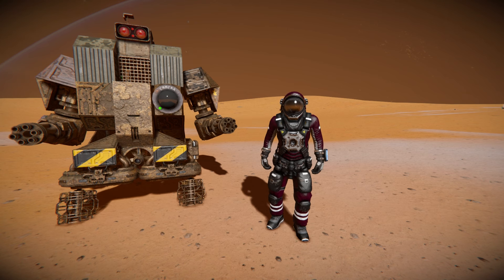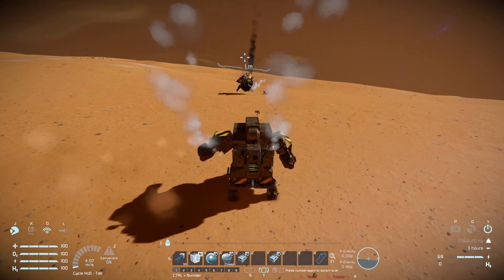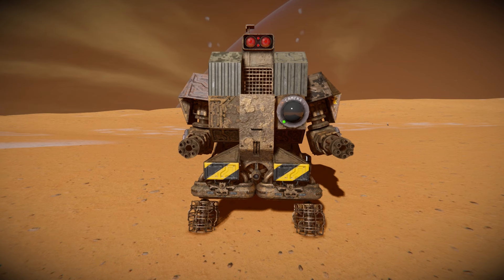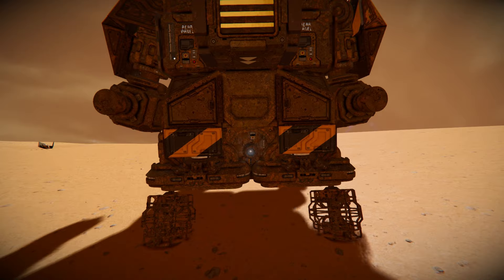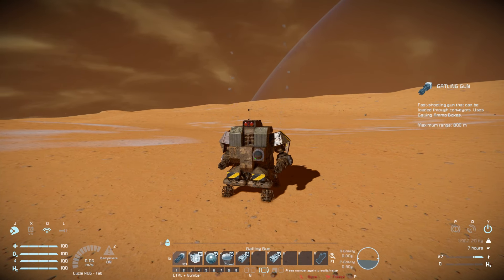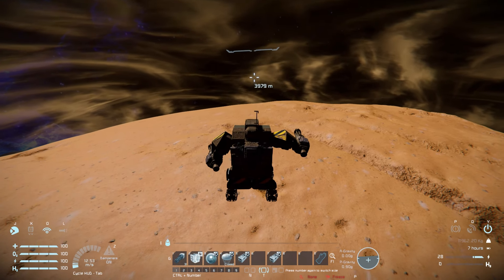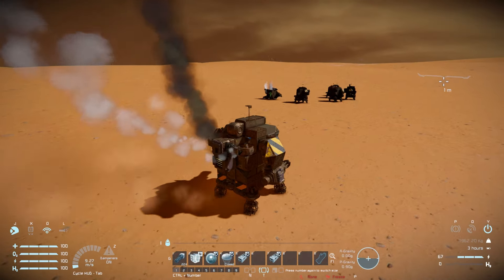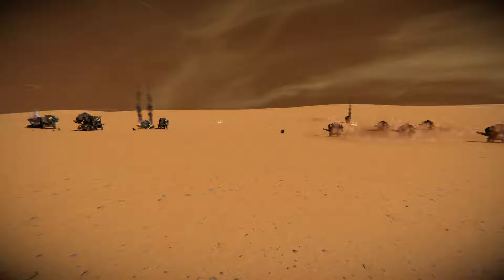The Carapace Power Armor: KILLBOT!! - Space Engineers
This is the  Carapace Power Armor: KILLBOT Steam workshop blueprint fro Space Engineers! A cool small block mech like land vehicle that doubles a either a power armor suit for you to enter an utilize or left to its own devices and act via the AI control blocks a a defence turret. With move able arms thanks to rotors and a chest that fully opens up via a hinge to allow you inside, this hovercraft mech will be a great companion for your adventure! I go over this killbots looks and features, test it out then mess around with it in combat to see how it fairs.

0:00 Intro
0:22 Demonstration!
2:57 Exterior Look
5L47 Interior Look & Controls
7:32 Small Test Drive
7:57 Parachute Shenanigans
9:01 Unfair Combat!